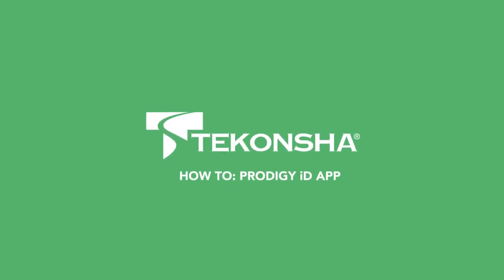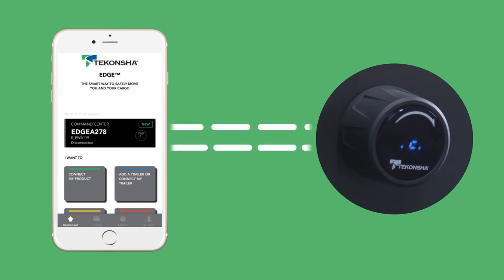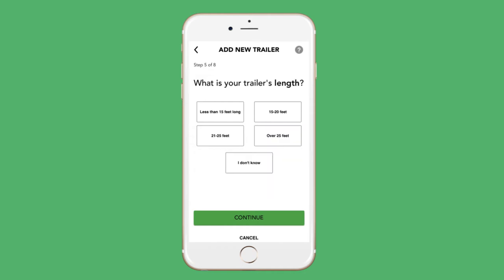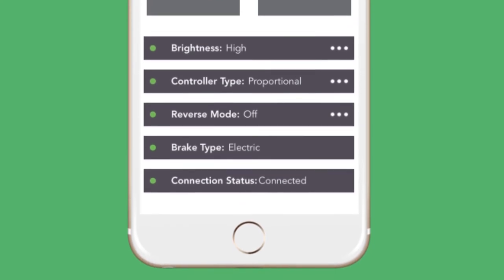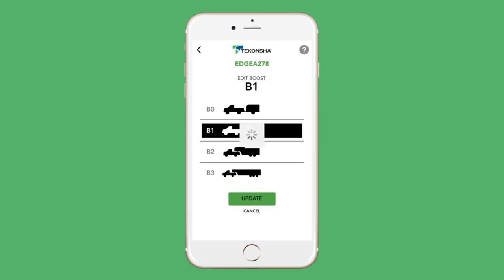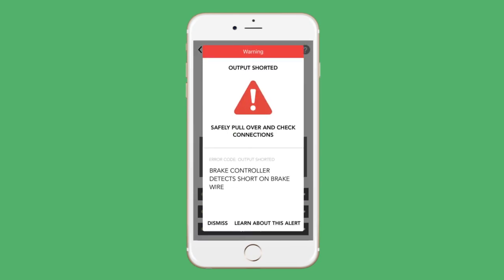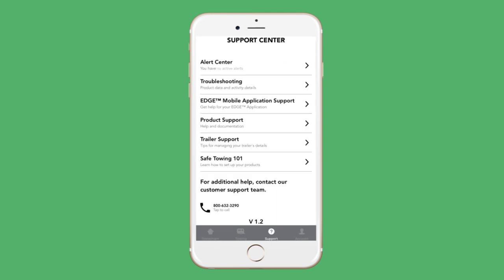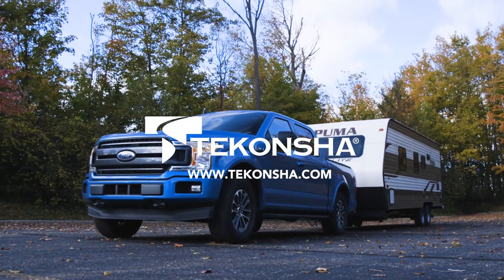How to Use the Tekonsha® EDGE™ Mobile App with Prodigy® iD Trailer Brake Controller | 90920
❇️ 𝗣𝗿𝗼𝗱𝗶𝗴𝘆 𝗶𝗗 𝗘𝘅𝗽𝗲𝗿𝗶𝗲𝗻𝗰𝗲: Learn more about the industry's most advanced brake controller.

This video will show you how to use the Tekonsha® EDGE™ Mobile App with the all new Prodigy® iD Trailer Brake Controller (90920).

The Tekonsha® EDGE™ mobile app, allows you to easily set power and boost, store multiple trailer and driver settings, and much more.

The Prodigy iD is a first of its kind brake controller that seamlessly integrates a color LED display into your vehicle's dash providing easy-to-read diagnostics and alerts. With a unique ability to switch between Proportional and Timed braking, the Prodigy iD is the premiere brake control option to meet your every towing need.

PRODUCT PART #
90920